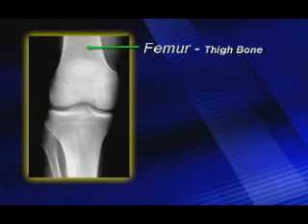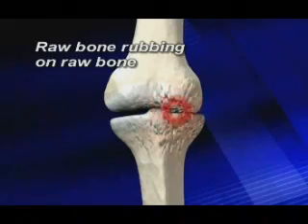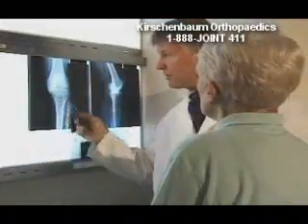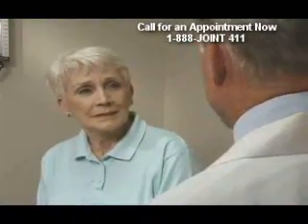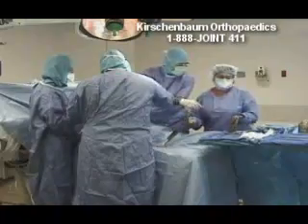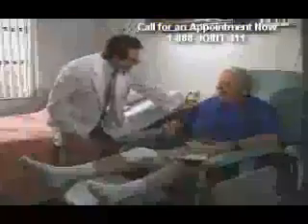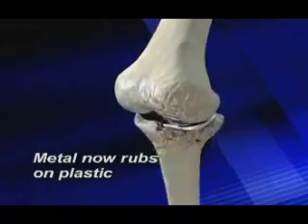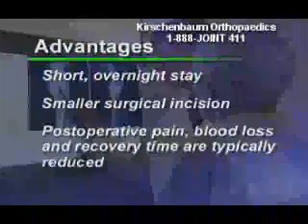Dr. K's Partial Knee Replacement